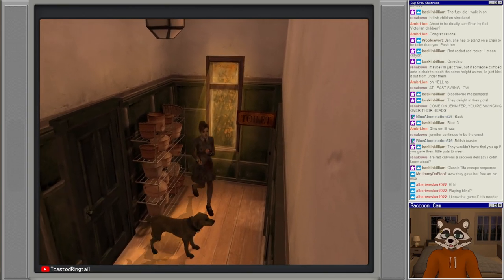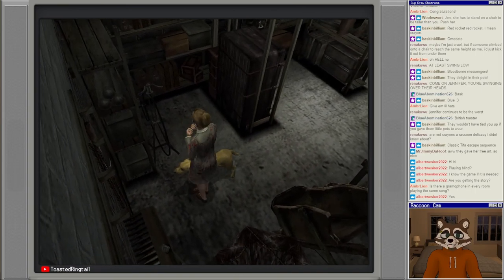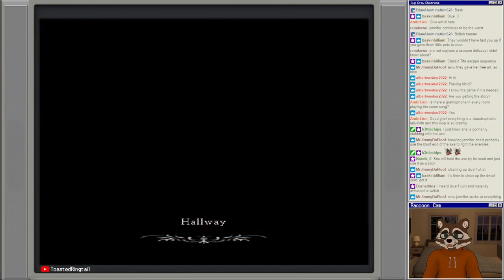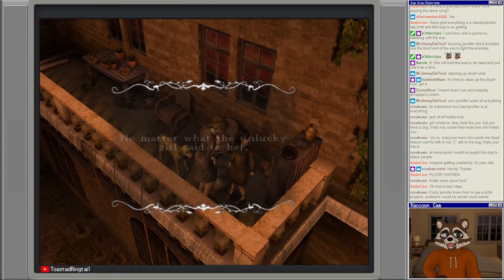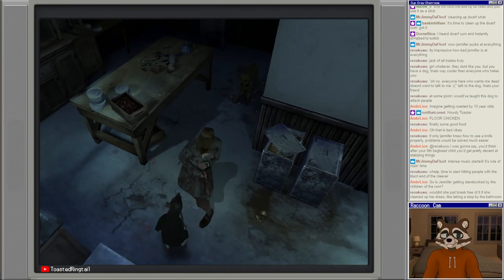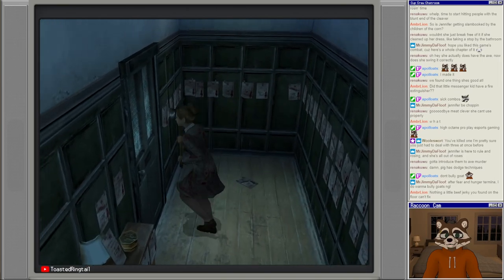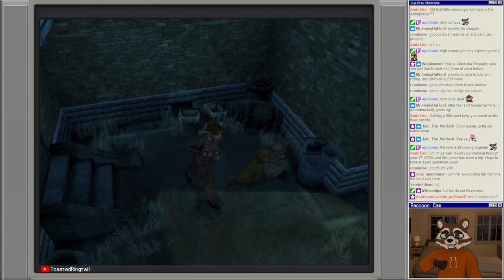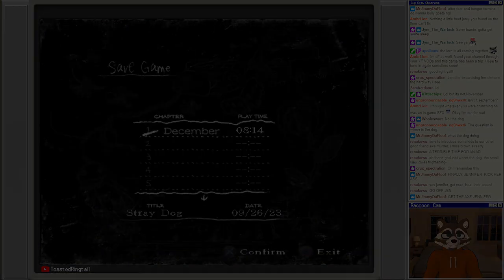Let's Play Rule of Rose | Part 10 - Twilight Orphanage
Rule of Rose is a survival horror video game developed by Punchline for the PlayStation 2. Set in England in 1930, the plot revolves around a nineteen-year-old woman named Jennifer, who becomes trapped in a world ruled by young girls who have established a class hierarchy called the Red Crayon Aristocrats. It was first released in 2006 by Sony Computer Entertainment in Japan. After Sony Computer Entertainment's American and European branch did not express interest in localizing the title, it was published later that year by Atlus USA in North America and by 505 Games in Europe.

Development on Rule of Rose began after Punchline was asked by Sony Computer Entertainment to make a horror game. Punchline wanted to develop a "new type of horror game" with an emphasis on psychological horror. This decision led to the concept of childhood, specifically the "mysterious and misunderstood" nature of young girls. The team drew inspiration from the classic Brothers Grimm fairy tales for the narrative, and the Silent Hill series for graphics and art style. The entire score was produced by studio musicians in order to bring a human element to the game's atmosphere.

Rule of Rose was the subject of a moral panic in Europe prior to its publication there, based on rumors of its alleged content. These rumors ranged from erotic themes to obscene brutality. Various European authorities condemned the game and called for its banning. The game was cancelled in the United Kingdom, despite the Video Standards Council calling the complaints "nonsense". Rule of Rose received mixed reviews from critics, with gameplay being criticized the most. The game has been compared to Silent Hill and Haunting Ground, due to the psychological horror elements and the presence of a canine companion for the main character.